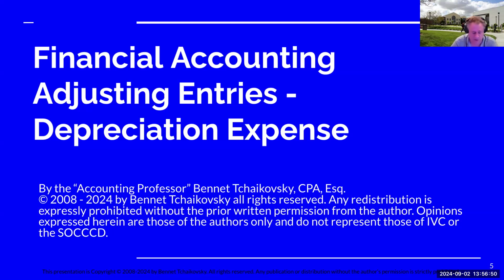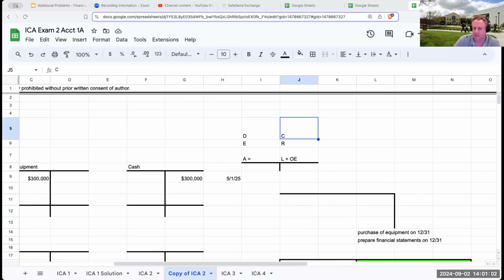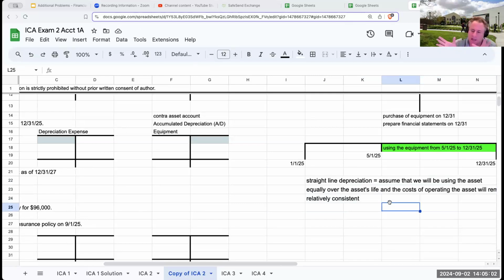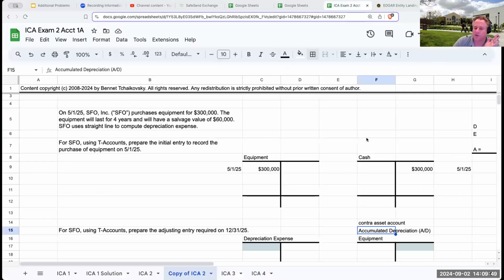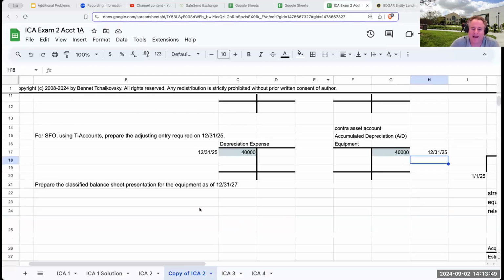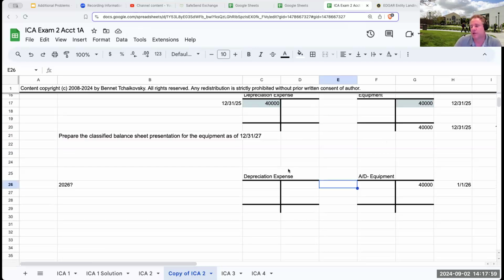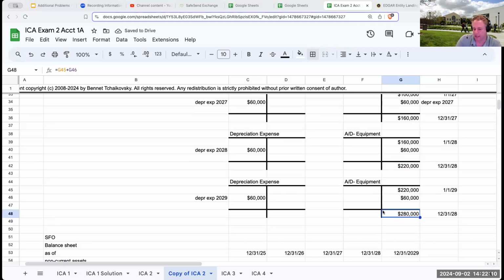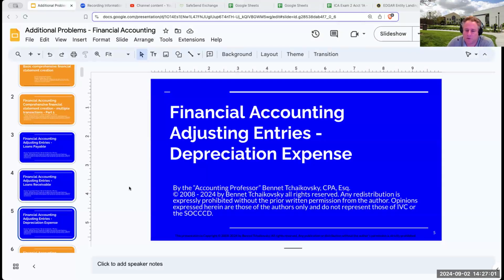How Do You Adjust Depreciation Expense in Accounting?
In this video, we cover the complete process of handling depreciation for equipment. You’ll learn how to:

- Record the initial entry for the purchase of equipment
- Calculate straight-line depreciation expense
- Understand why we use a contra asset account to accumulate depreciation
- Present equipment and depreciation on the balance sheet
- Record depreciation expense in the journal

If you’d like to review the basics of accounting before diving into adjusting entries, check out these videos: